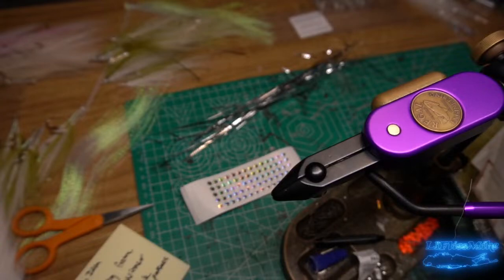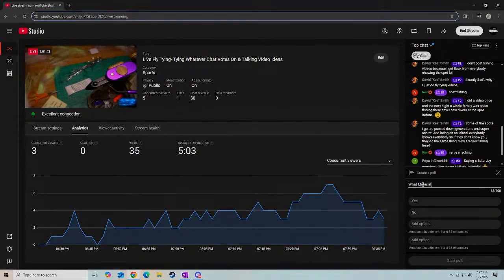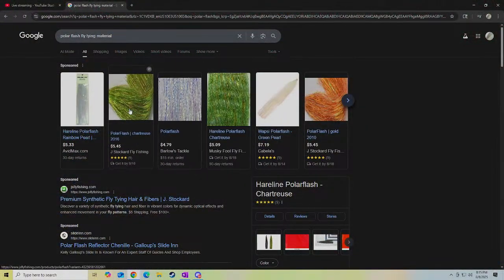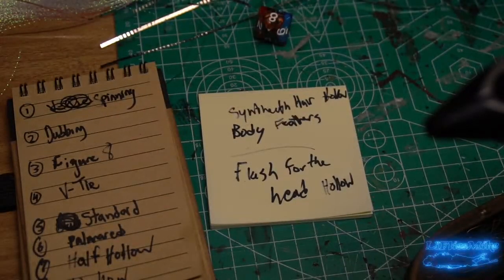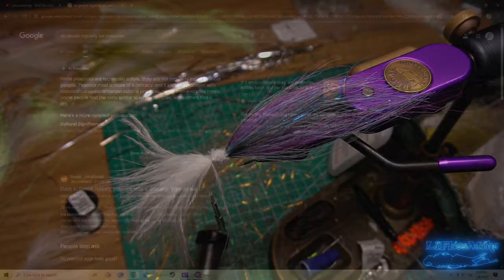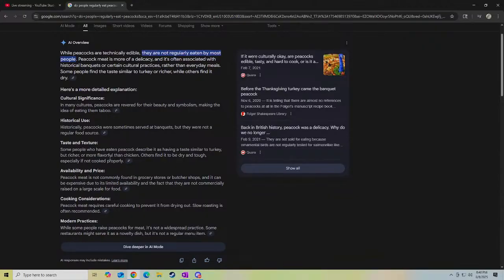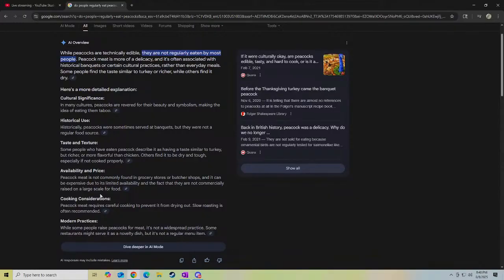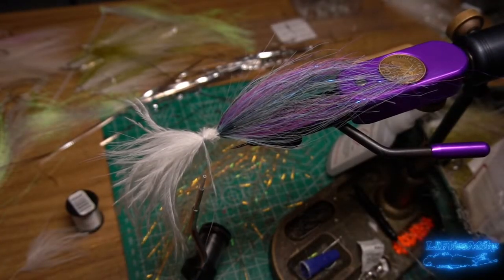Live Fly Tying- Tying Whatever Chat Votes On & Talking Video Ideas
And music by me using studio one 5 and other music software